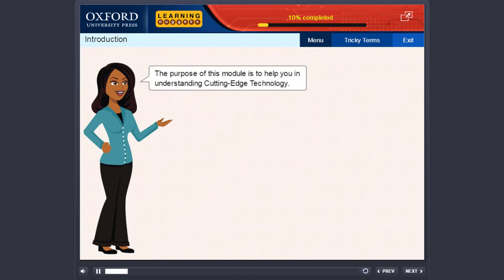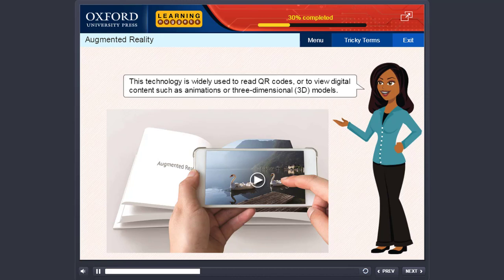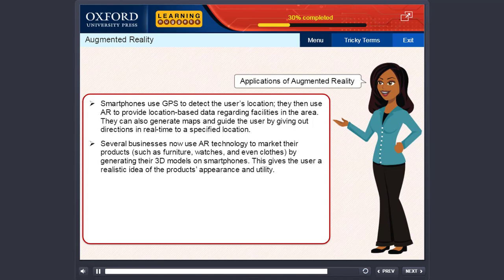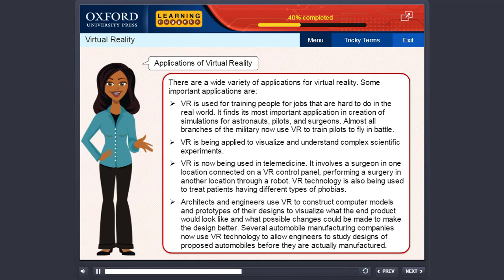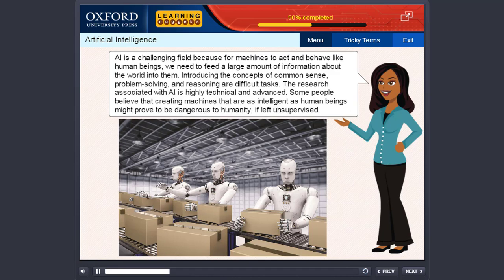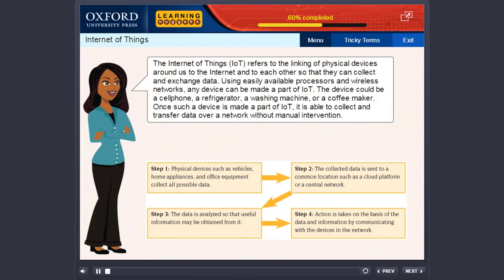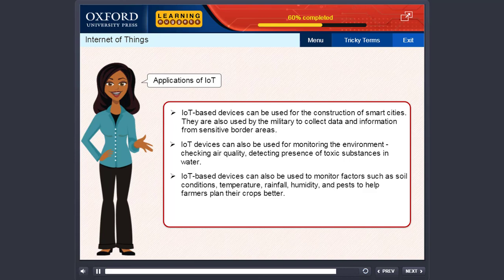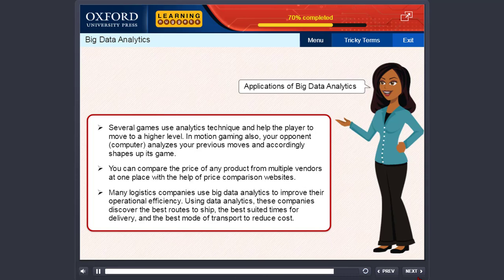3.3-AR, VR, AI, IOT & Big Data in Detail